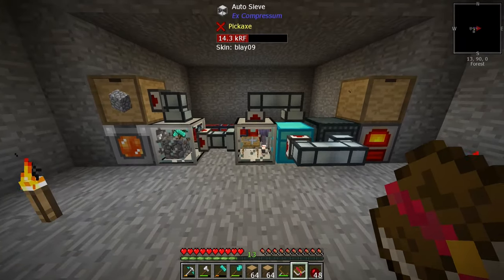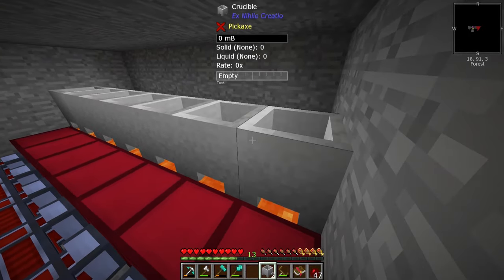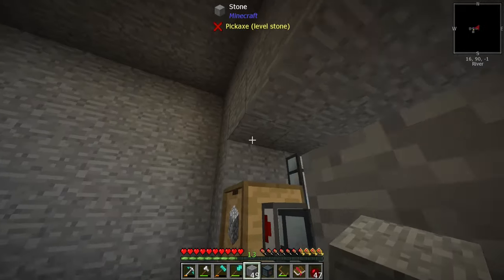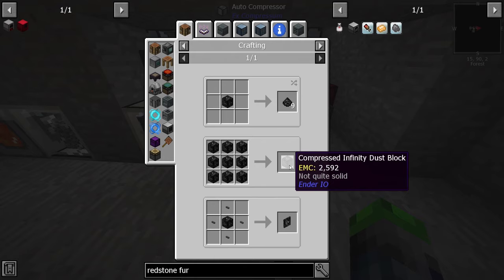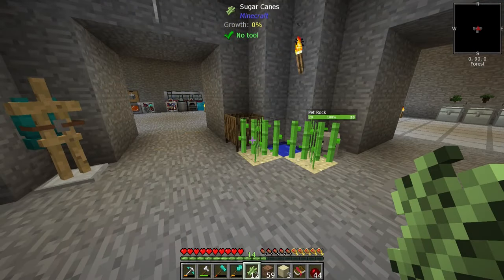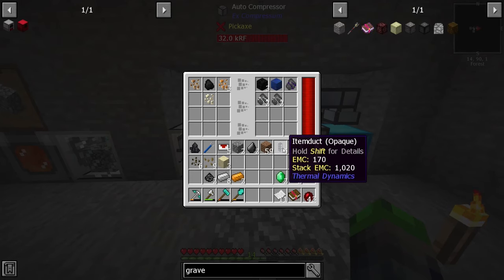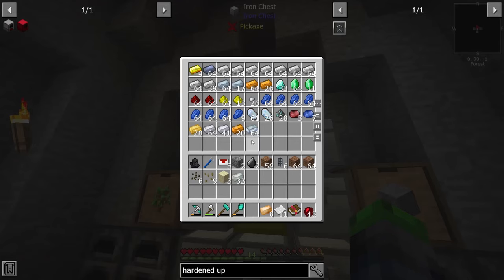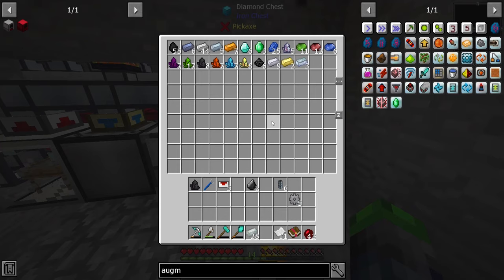Stoneblock 2! Magmatic Generators!!! Ep: 5 [Modded Minecraft 1.12.2]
Today we are finalizing our auto processing system. And doing so by getting into Magmatic Generators!!

Links!